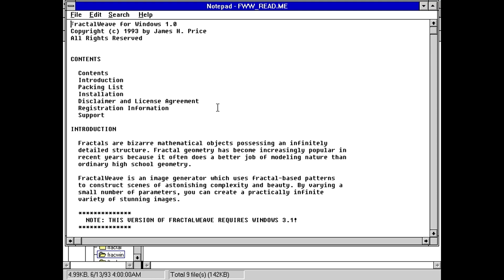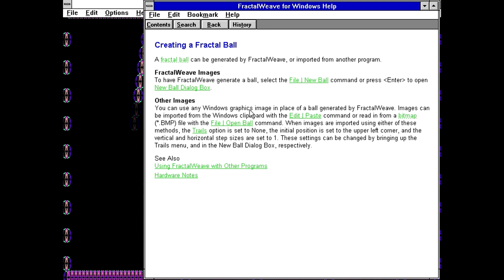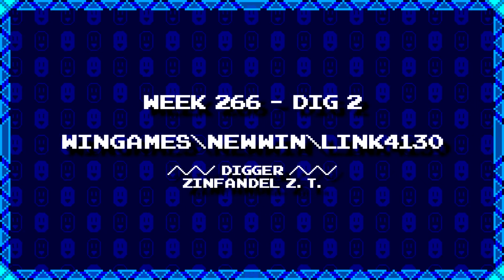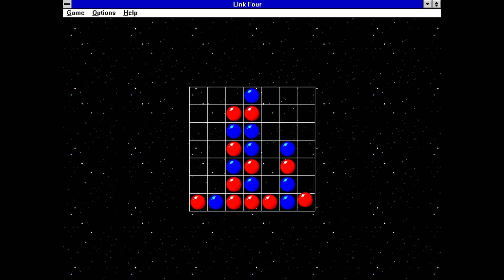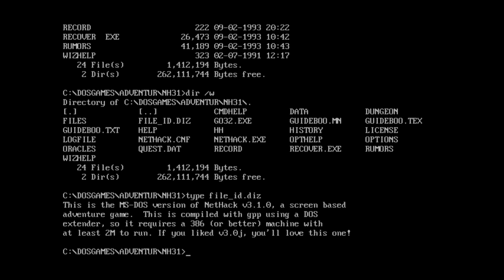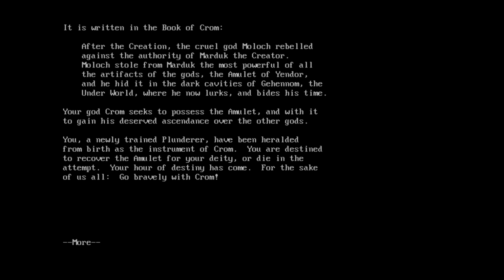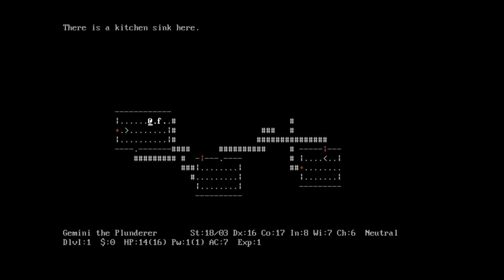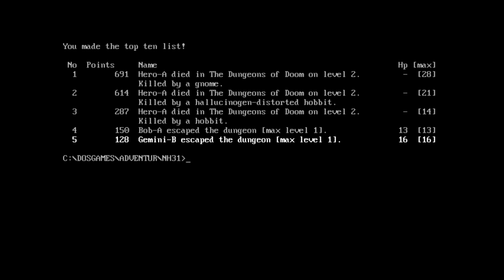Shovelware Diggers #266 - "Uncursed" Food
Curious bit of software from the dig team today, starting off with a program where it's debatable if it makes fractals or not, moving on to a fairly decent Connect-4 clone, finishing off with a highly recognizable dungeon crawl which I clearly hadn't played before even though I thought I did! :O

This Week's Digs:
- WINGAMES\UNCLASSD\FRACWIN
- WINGAMES\NEWWIN\LINK4130
- DOSGAMES\ADVENTUR\NH31